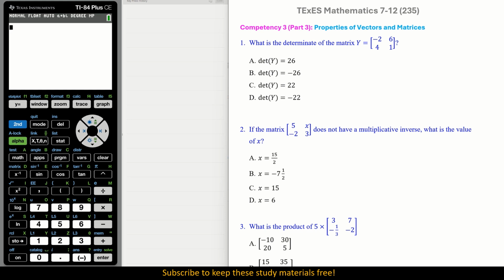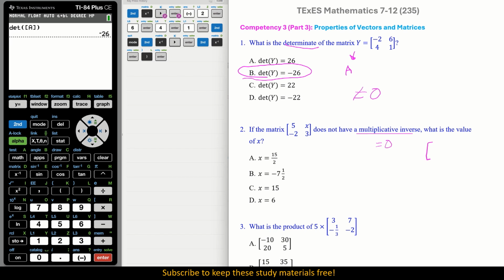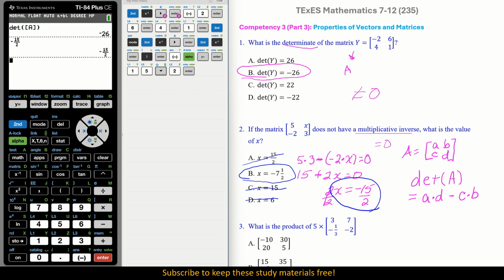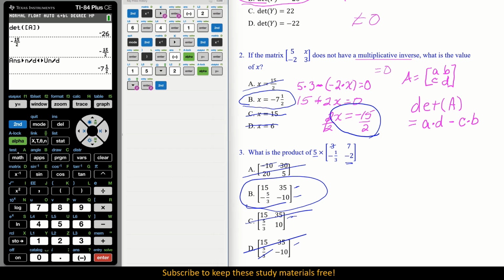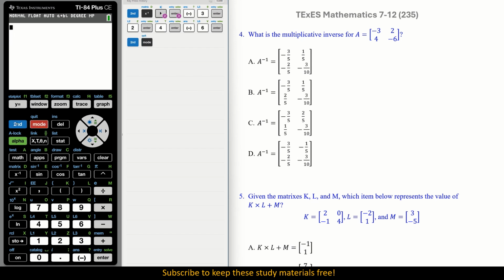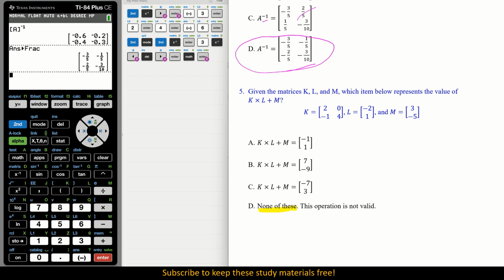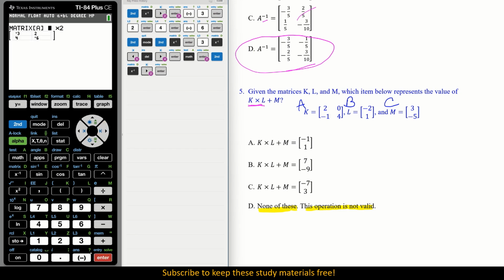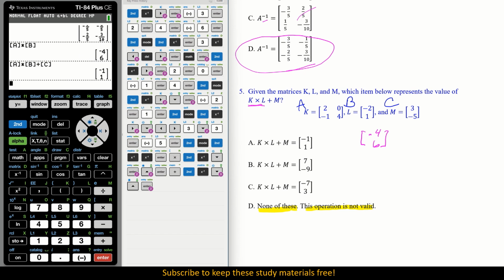TExES 7-12 (235) Math Exam Competency 3: Practice Questions Part 3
* Determinates of matrix on TI-84,
 * inverses of matrix on TI-84,
 * Operations of Matrices on TI-84